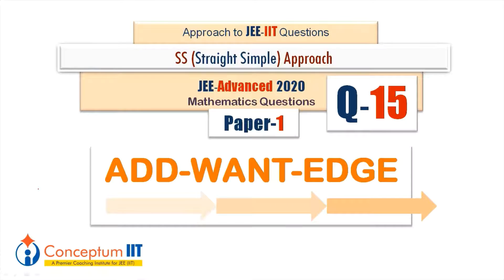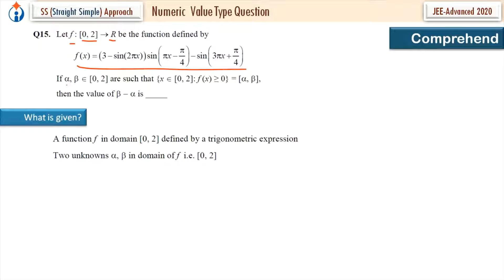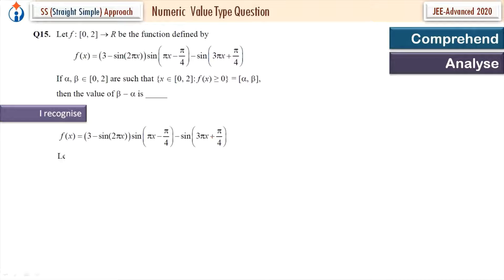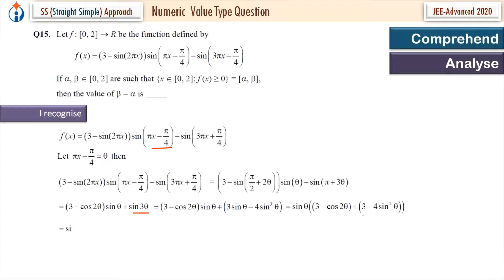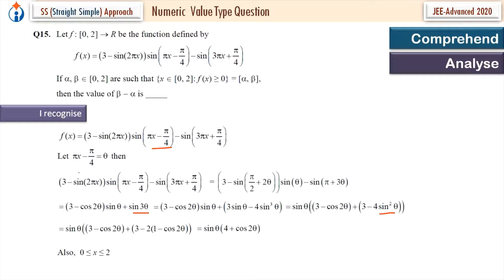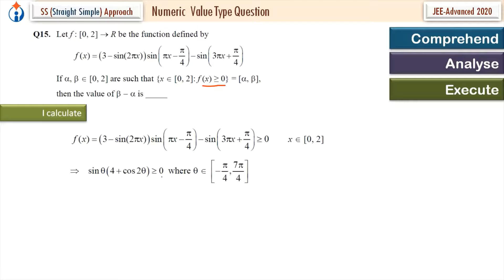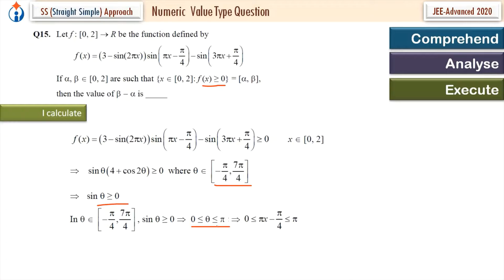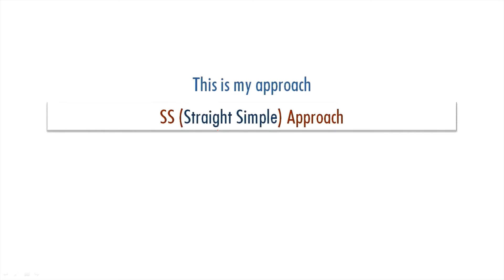Q. No. 15 JEE Advanced 2020 (Mathematics Paper-1)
SS (Straight Simple) Approach to JEE(IIT) Mathematics Questions